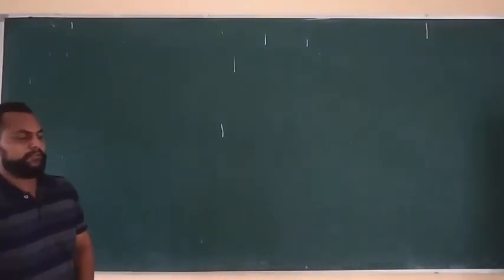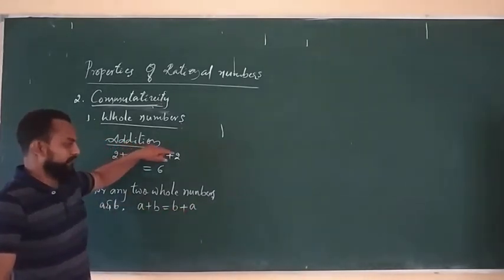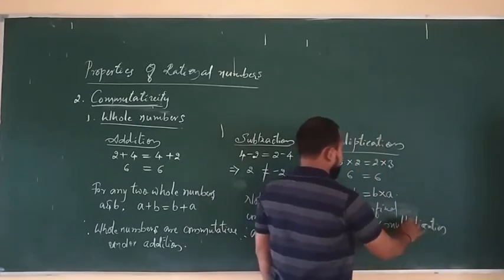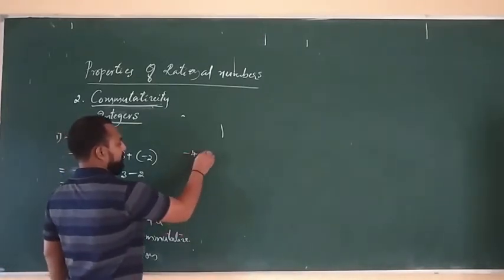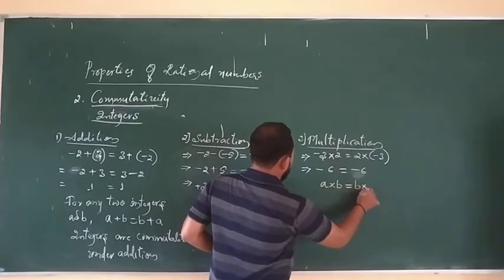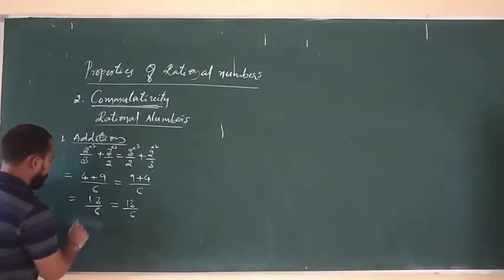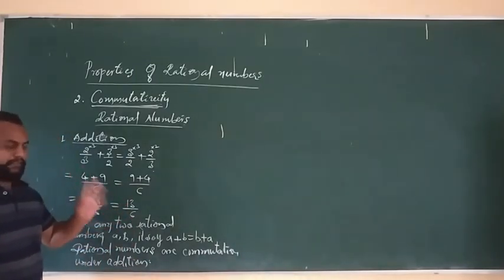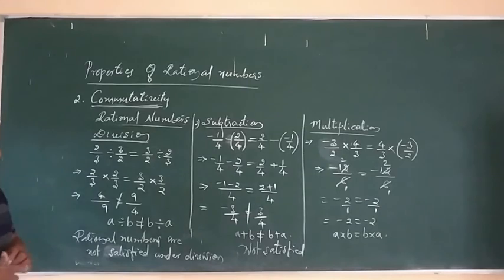NCERT-8th-Rational Numbers-Properties of Rational numbers-part 1